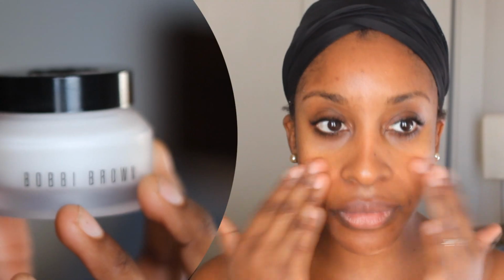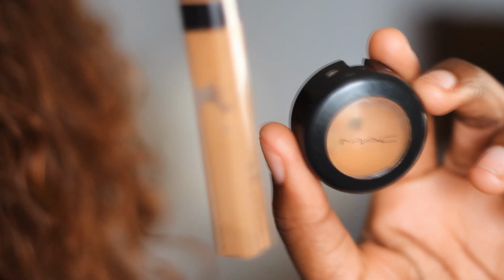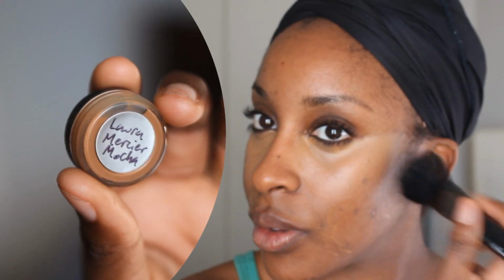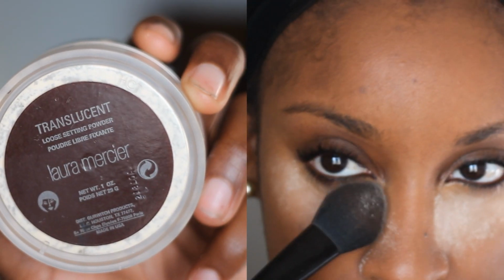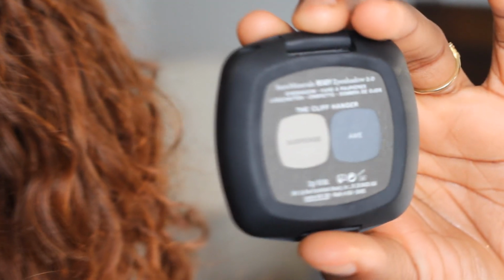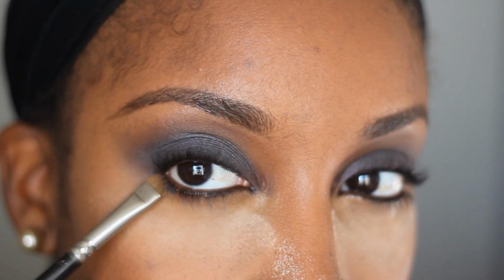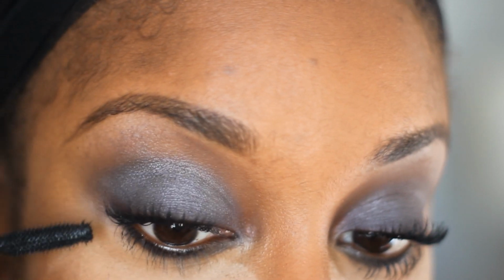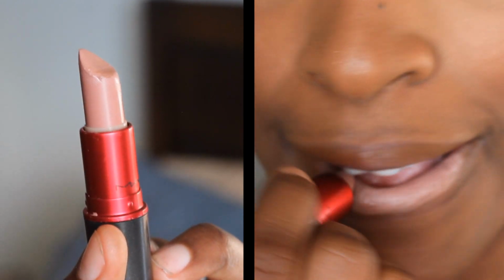Winter Style 101: California Remix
Those of us from California feel my pain on this one: dressing for both summer, spring AND "winter" all in the same month. The struggle is real outchea' bruh.

Consider this my winter style guide but with a California twist. Fashion, makeup, and hair tips to get you though the hot and cold California winter months.

All of the outfits featured in this lookbook can be found on my Markkit collection

Look 1
Hole Punch Skirt Set | Markkit
Silver Clutch | no name (try this one instead)
Silver Strap Shoes | Aldo
Faux Fur Coat | H&M

Look 2
Sweater Dress | H&M
Lita Dress Shoes | Gojane.com
Fringe For All Mankind Handbag | Markkit

Look 3
Mesh Division Dress | Markkit
Flower Headband | (it was a gift)
Black Booties | Forever 21

Look 4
Sabine Tweed Jacket Set | Markkit
Speedy Studded Bottom Handbag | Markkit
Silver Wreath Necklace | Forever 21

Look 5
Navy Long Sleeve top | H&M
Bunni Mini Skirt | Markkit
Black Boots | no name (try these instead)
Infinity Scarf | H&M
Oxblood Handbag | MMS

The wet and wavy hair stlye I am wearing in this video courtesy of RPGShowWig
The code of the product: ls081-s
Hair Color:  the same as LilPumpkinPie
Hair length: 20 inches
Hair texture: silky
Lace color: medium brown
Cap construction: glueless
Cap size: size 1